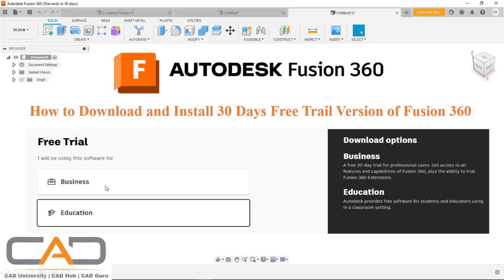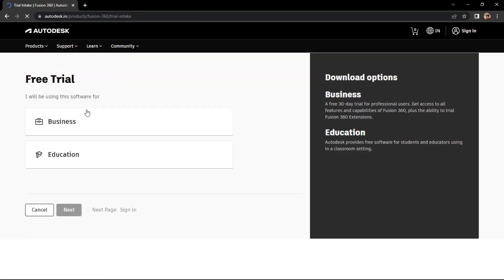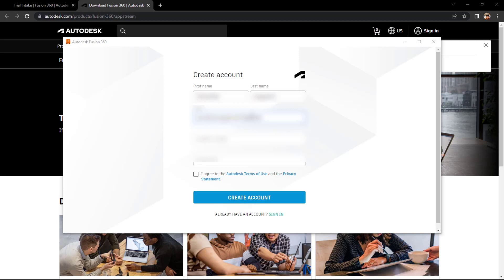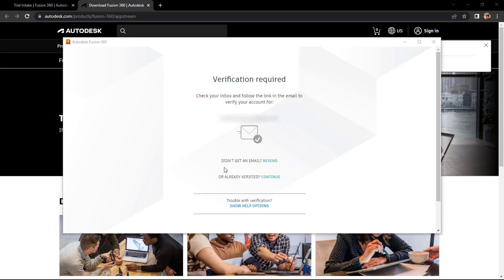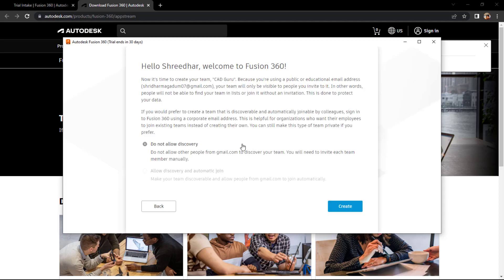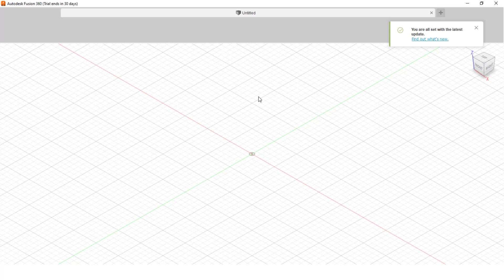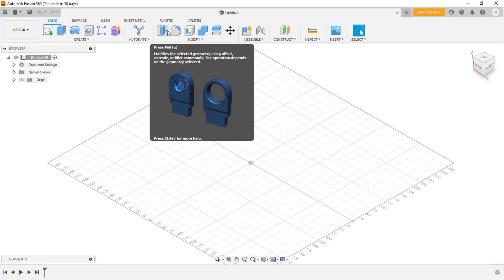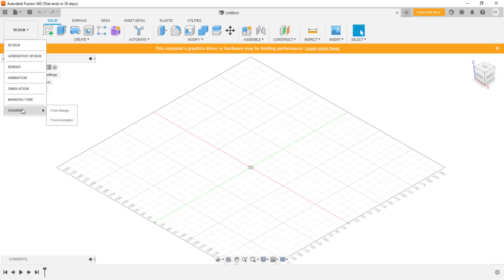00) How to Download and Install 30 Days Free Trail Version of Fusion 360